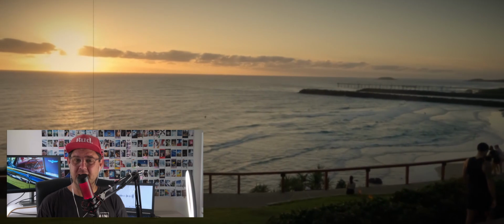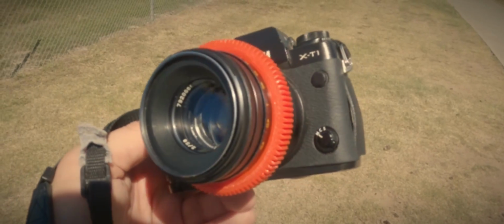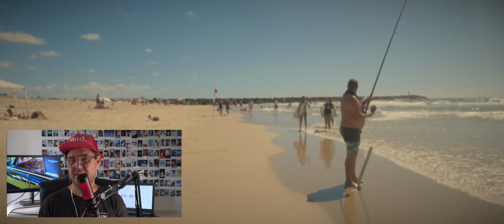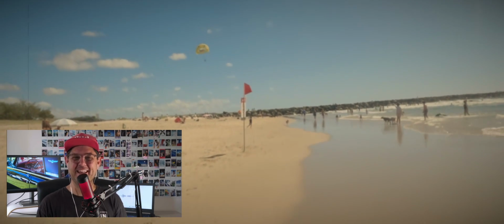Helios 44-2 Anamorphic Modified | Street Photography POV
I make mistakes with an anamorphic-modified Helios 44-2.
Shot on my Fujifilm X-T1
Video on GoPro10